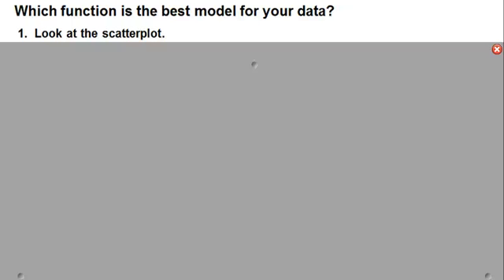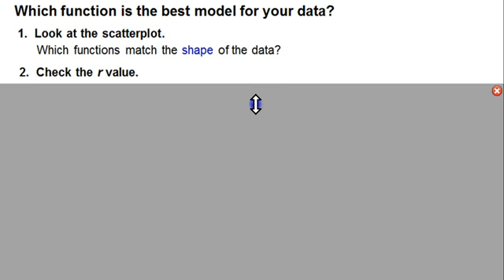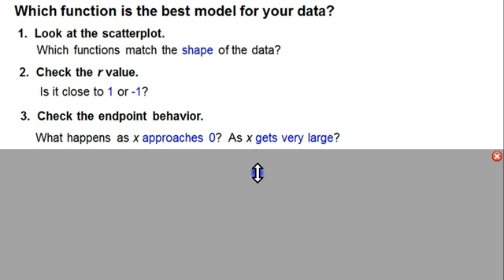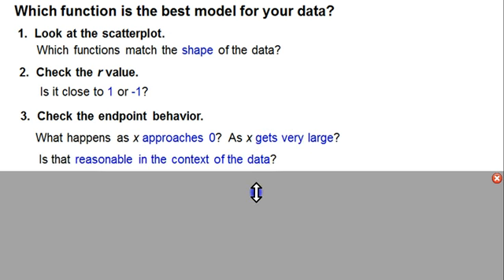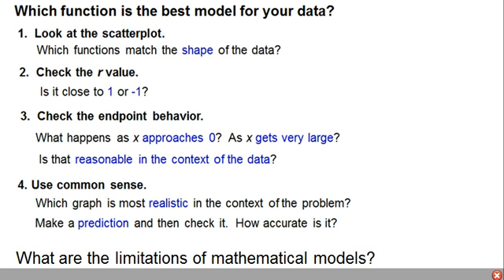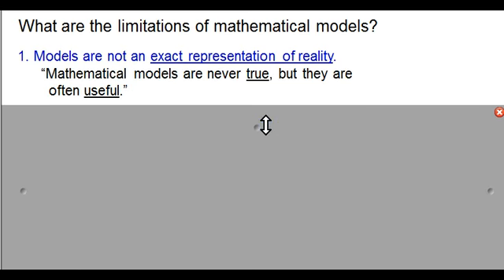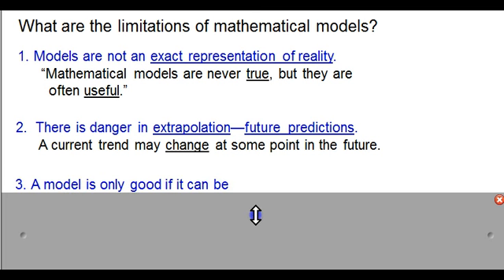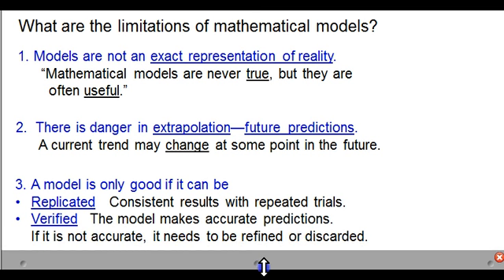Evaluating and Limitations of Mathematical Models